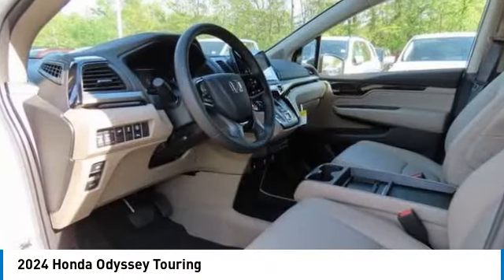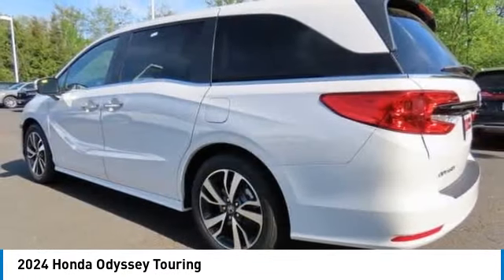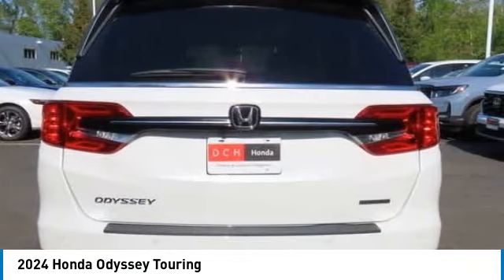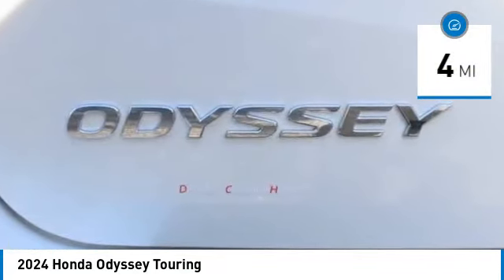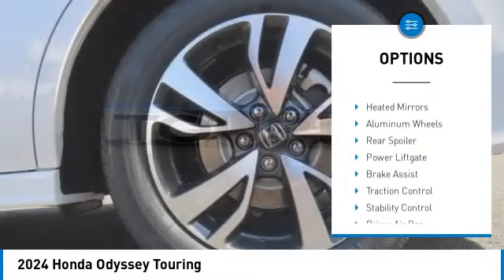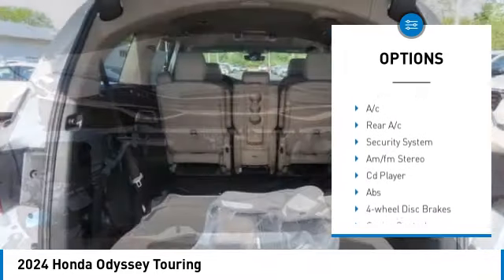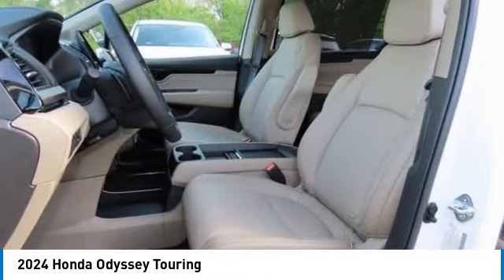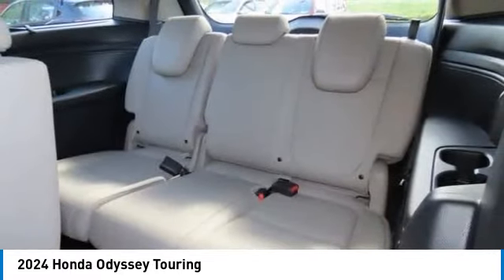2024 Honda Odyssey Nanuet NY RB020678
2024 Honda Odyssey Touring

Platinum White Pearl 2024 Honda Odyssey Touring FWD 10-Speed Automatic 3.5L V6 SOHC i-VTEC 24VbrbrRecent Arrival! 19/28 City/Highway MPG